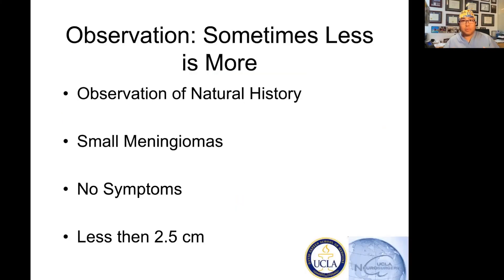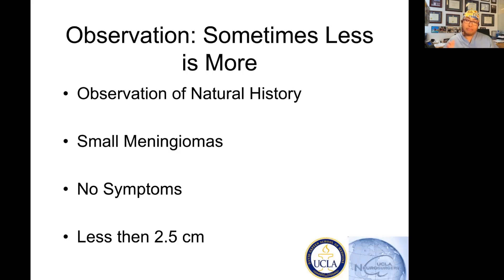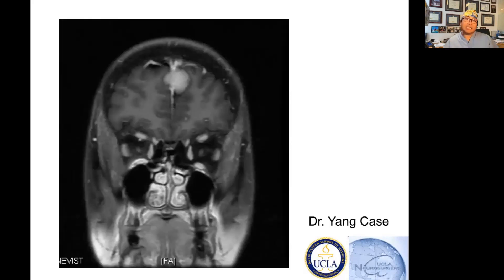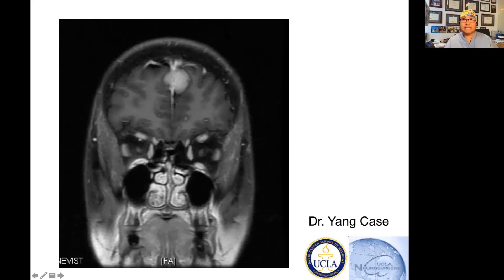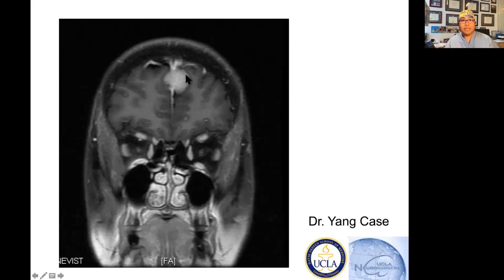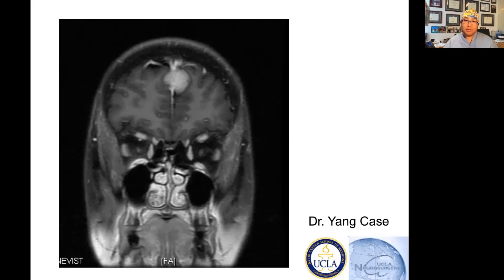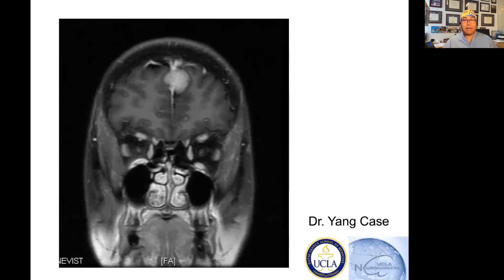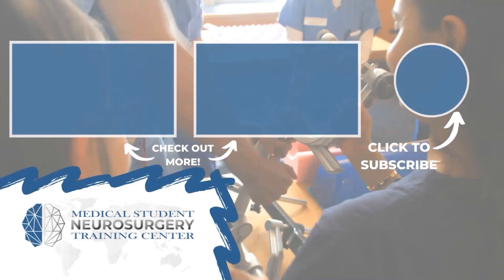Treatment of Meningioma with a Case Example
Join Dr. Isaac Yang from UCLA Department of Neurosurgery to as he discusses treatment of meningioma and how it may vary through a case of a patient he had.

About Us

Future Neurosurgeons are training today! to register for live courses